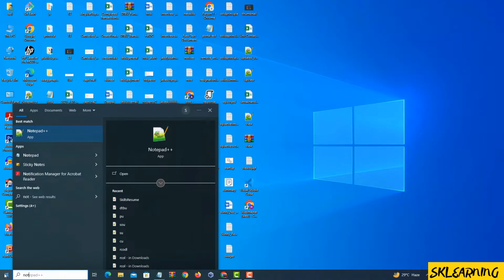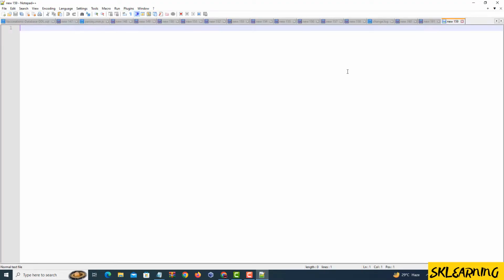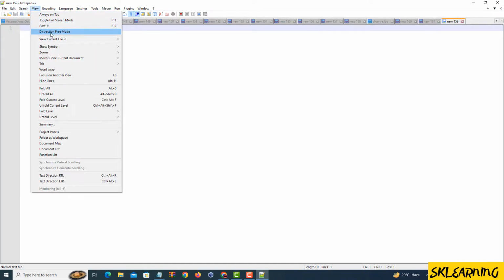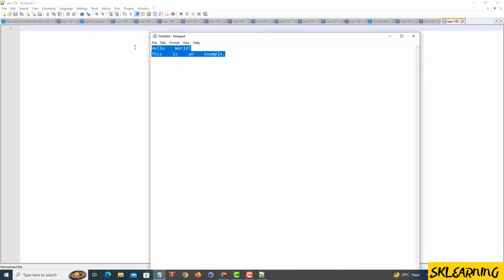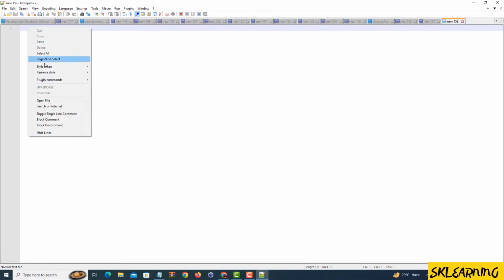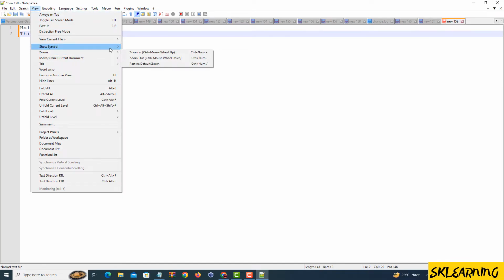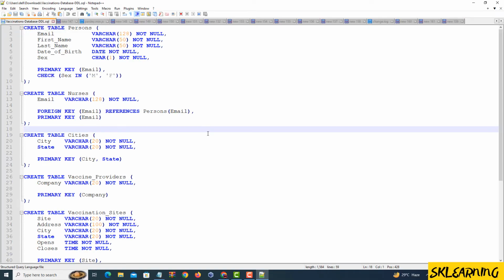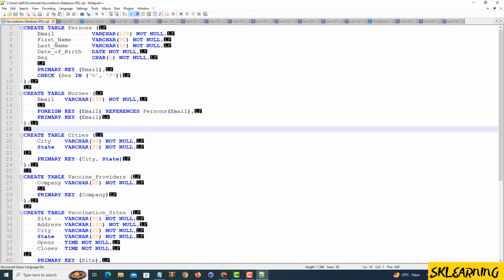How to View Hidden Characters in Notepad++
Learn how to uncover hidden characters in your text using Notepad++. Whether you're troubleshooting formatting issues, debugging code, or just curious, this step-by-step tutorial will show you how to reveal and work with hidden characters like line breaks, tabs, and spaces in Notepad++. Don't miss out on this valuable text editing skill!

Guitar Accessories
Fitness Band
Boat Headphones